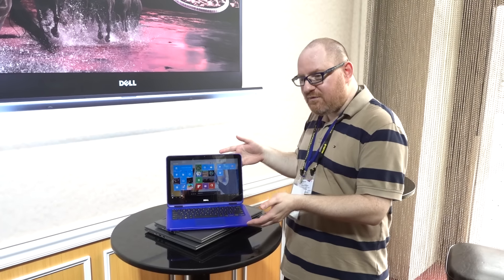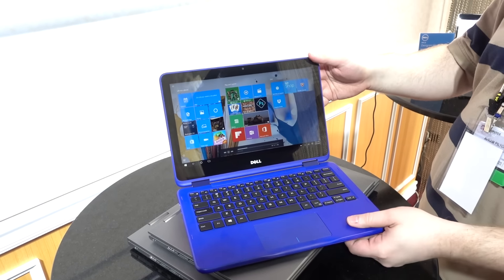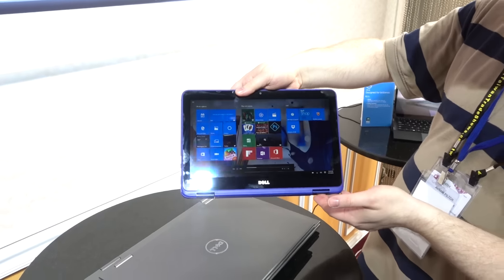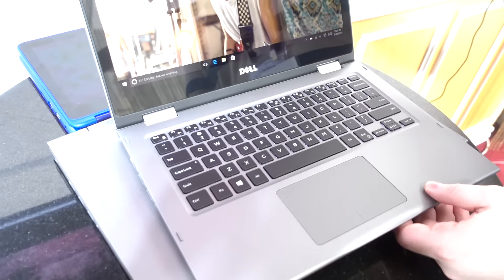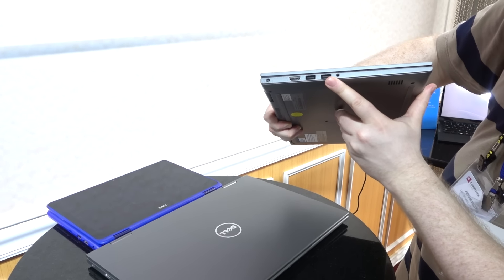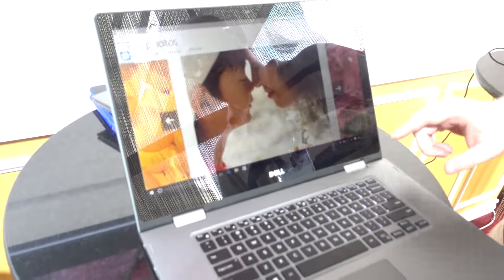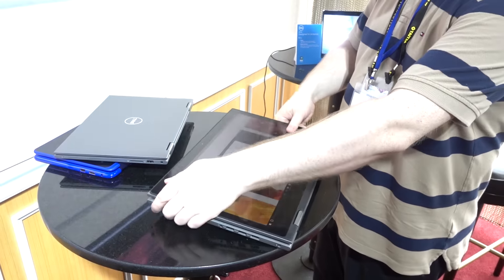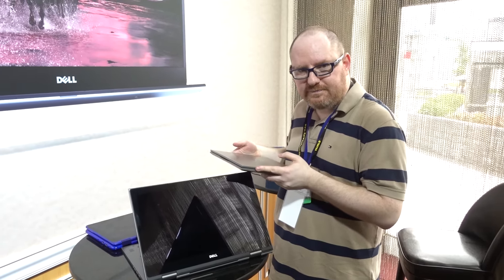Dell Inspiron 13 5000, 15 5000 and 11 3000 2-in-1 Hands-On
Dell has refreshed its mainstream and budget 2-in-1s, just time in for back-to-school 2016.